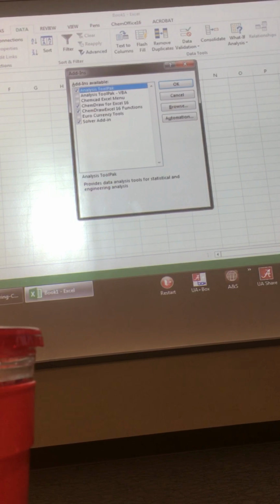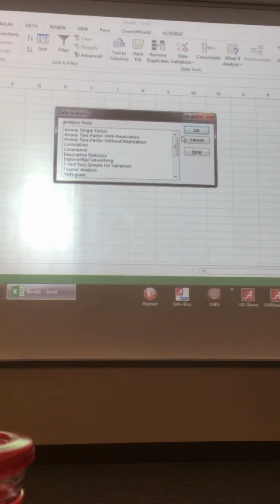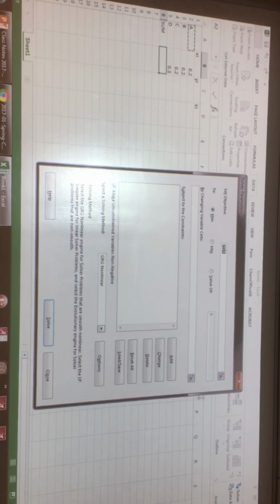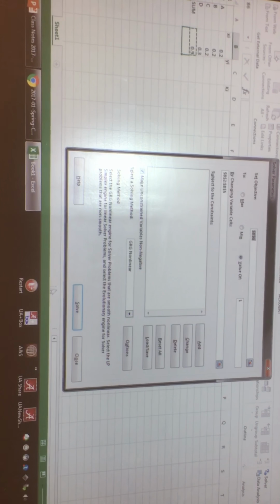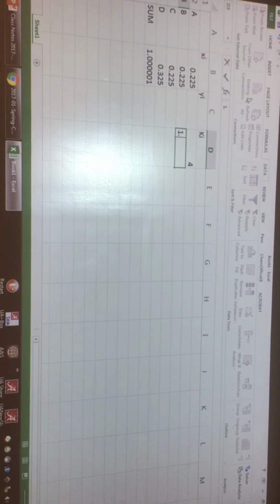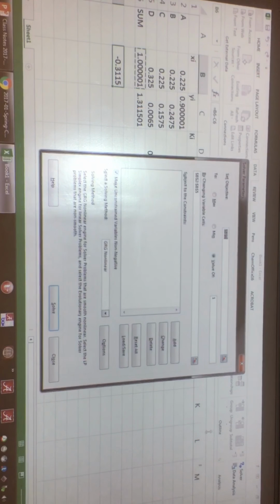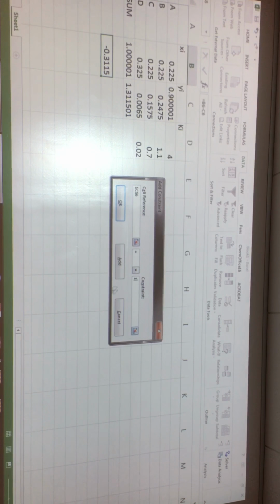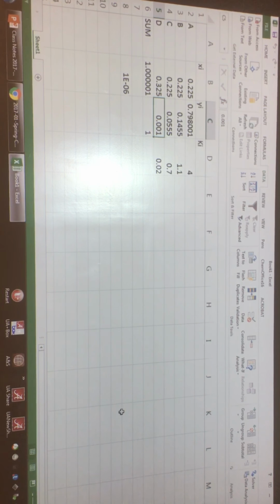UA CHE 305-001 3/1/17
Dr. Bara's Separations Class
Chemical Engineering
University of Alabama

Solver in Excel
I believe he meant to change the K values bc just changing the y values took out all the equations.  Or he could've changed the y-values but adding in K constraints so the K cell for A would be set equal to 4 and have the eqn k=y/x instead of the eqn in the y cells.